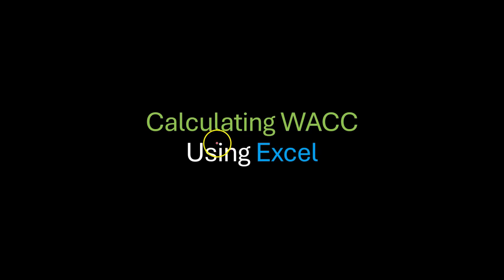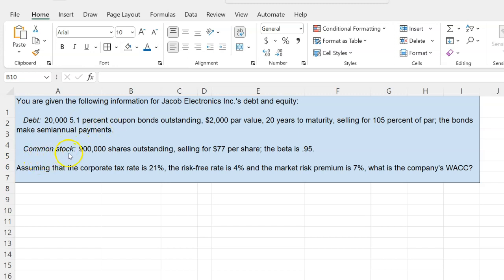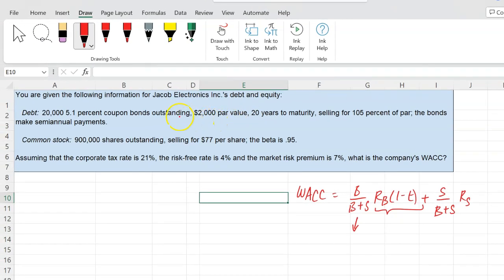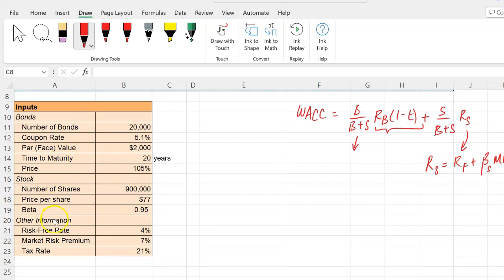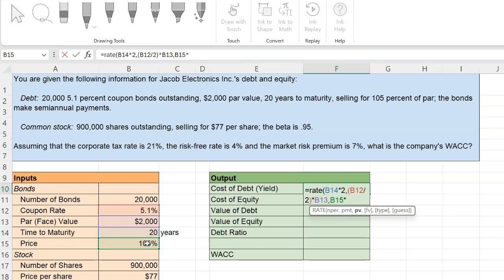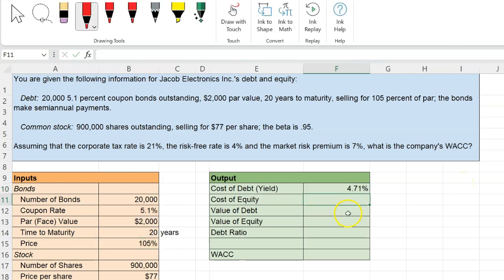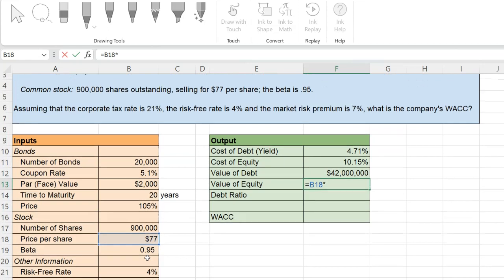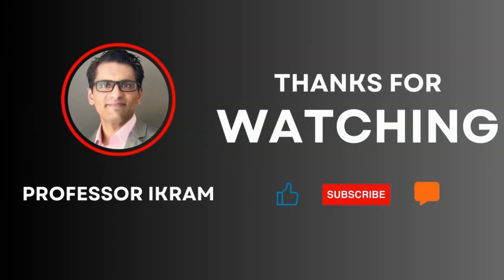Calculating Cost of Debt, Cost of Equity and WACC: A Simple Example Using Excel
In this video, I walk you through an example in Excel that shows how you can calculate the weighted average cost of capital using data on bonds, equity and other market information on risk-free rate,  equity beta and expected market risk premium.

Reference: Corporate Finance (13e) by Ross et al., Problem 13-11